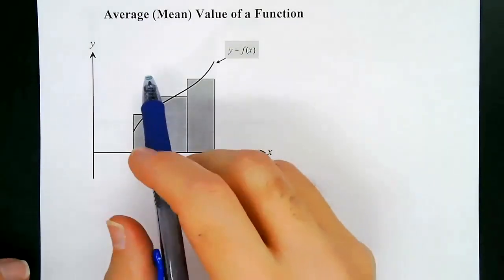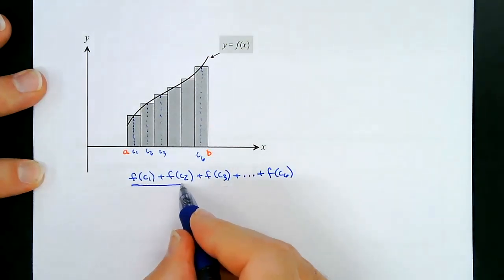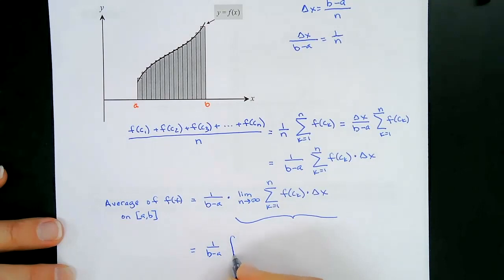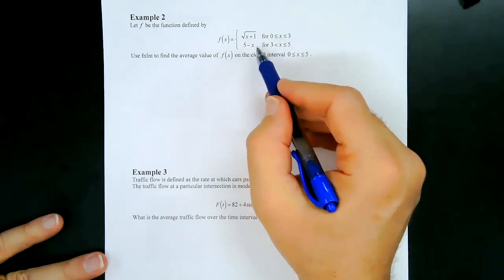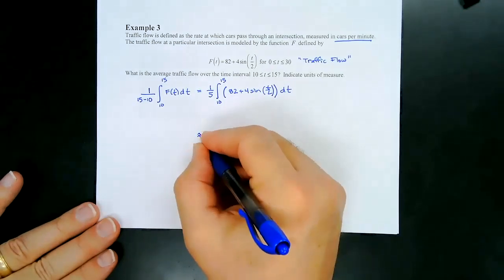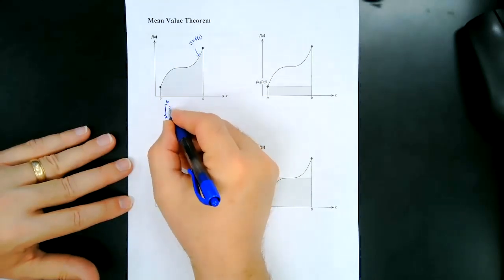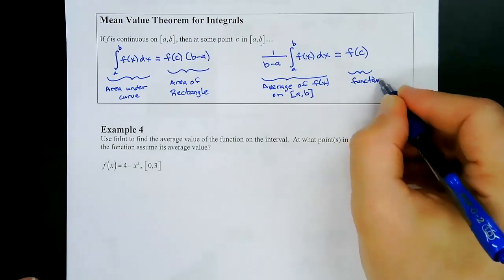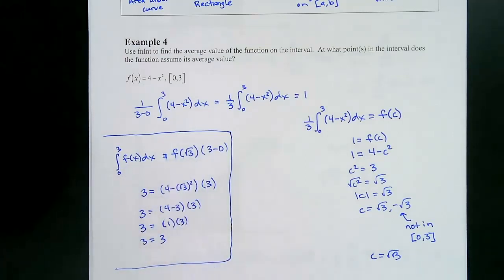Average (Mean) Value of a Function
This video is about Average (Mean) Value of a Function